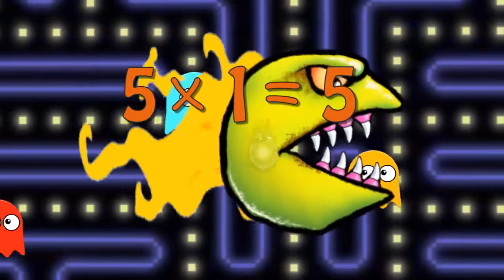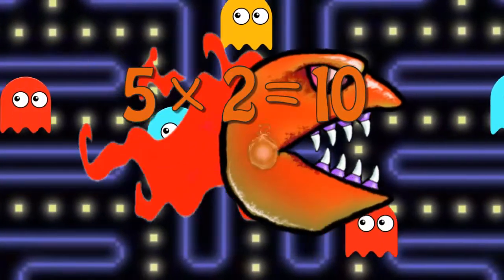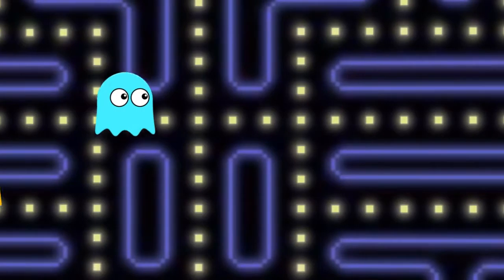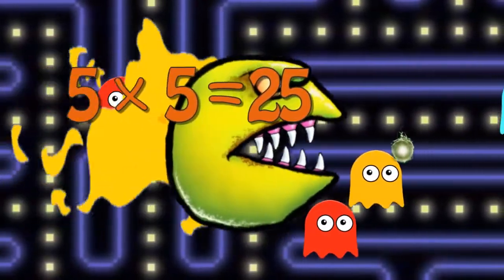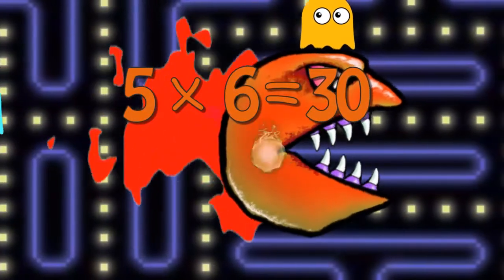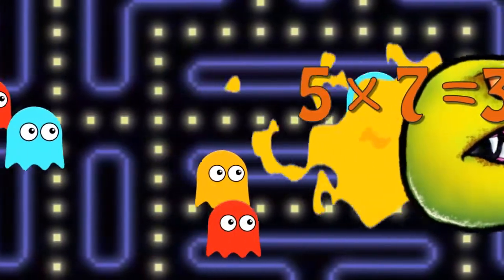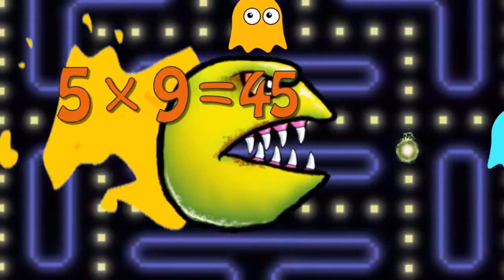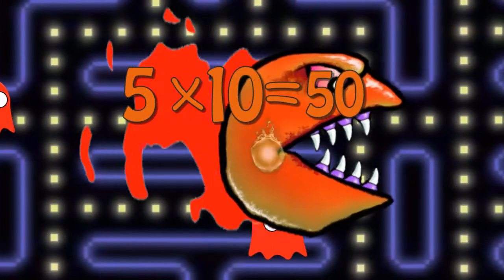Monster Pacman Teaching Multiplication Times Tables x5 Educational Math Video for Kids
Watch monster pacman while you learn. You've found the best educational cartoon video!  Learn about alphabets, math, counting, numbers, colors, music, and more with these educational cartoon parade for kids!